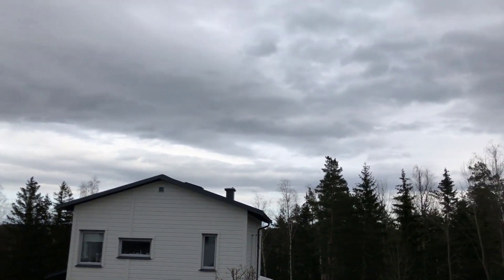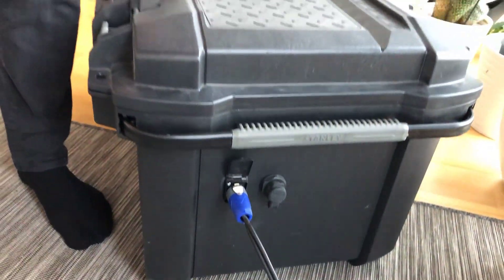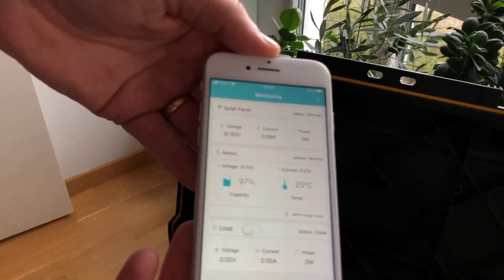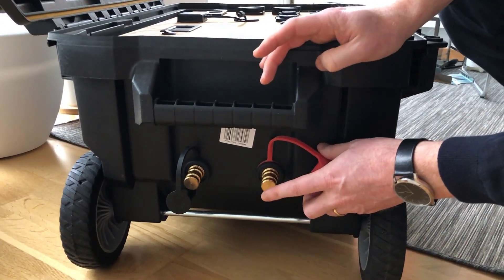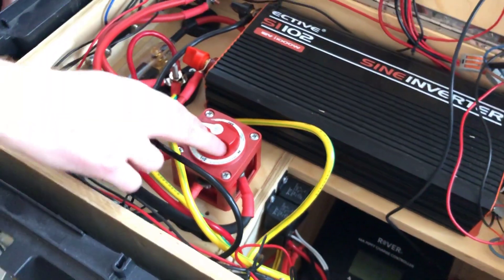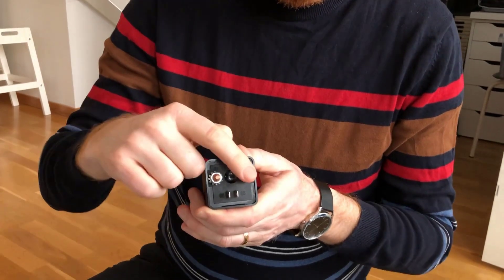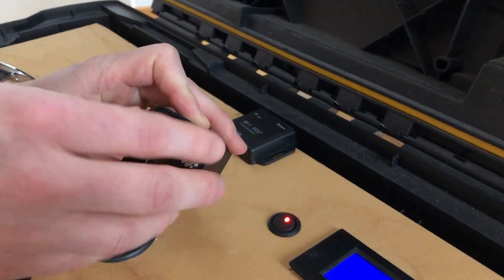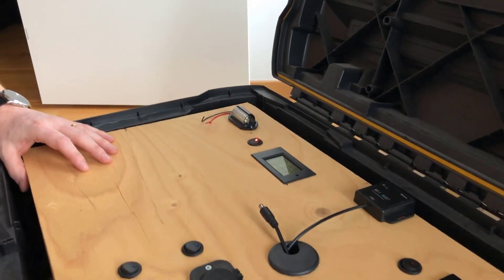DIY Solar Generator Part 2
In this video I present some modifications I've done to the solar box since last time: external connector studs, a bluetooth meter that reports to an app and a new master switch of higher quality than the last one. I also answer some of the common questions in comments from the last video.